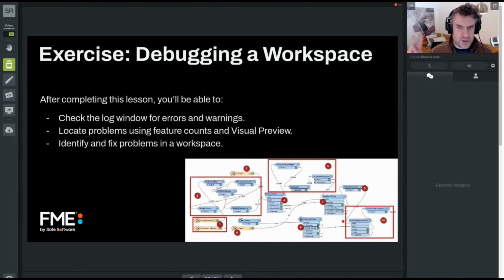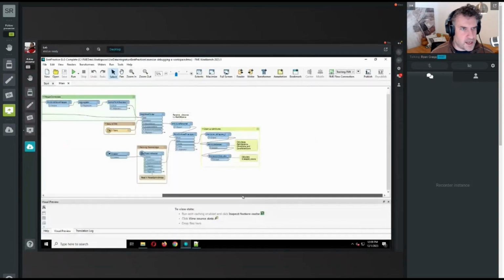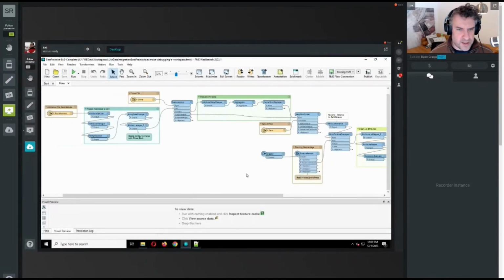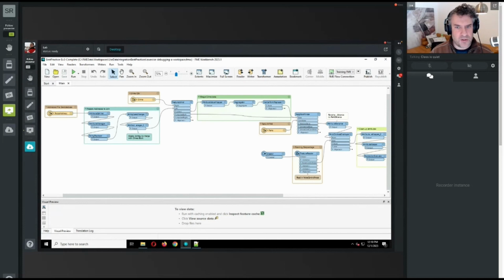75 Exercise Debugging a Workspace